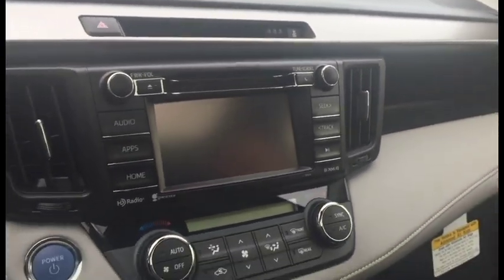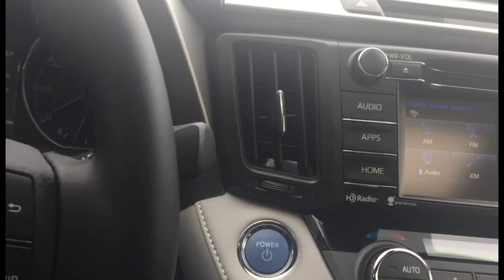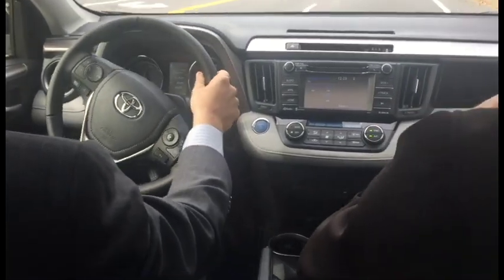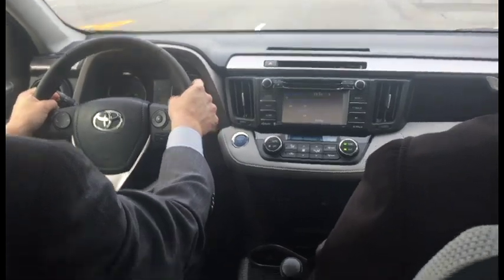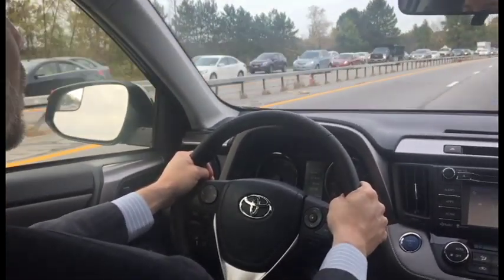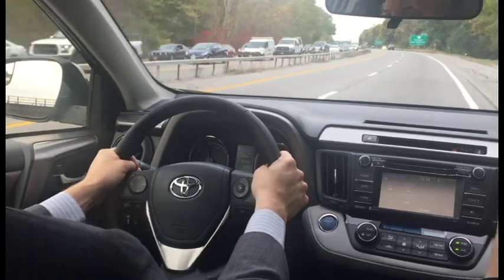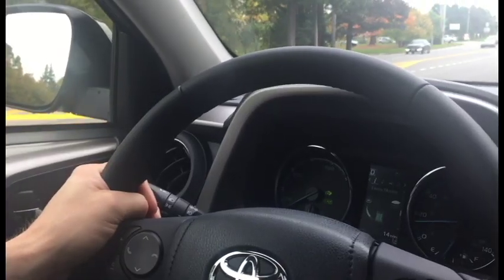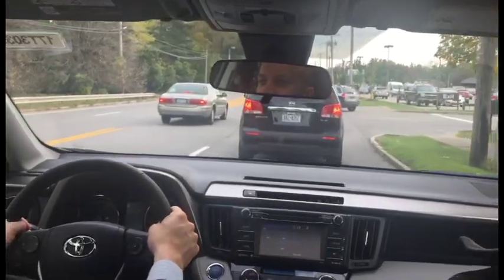Drew's Drive: 17 Toyota Rav4 Hybrid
This week's Drew's Drive is with the 2017 Toyota Rav4 Hybrid edition. Sean Carroll, our Toyota sales manager, and Megan take a drive with Drew Hoselton in this quiet but powerful vehicle!
Visit our Toyota store for your own test drive!